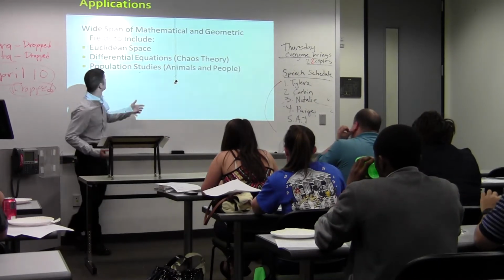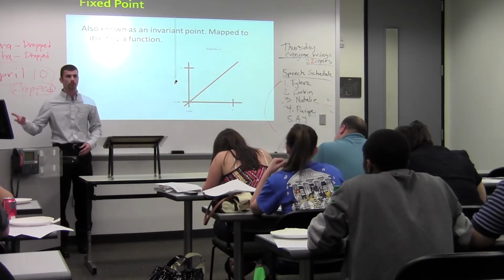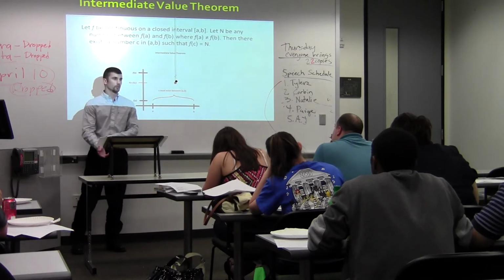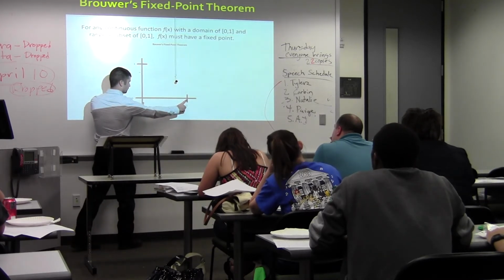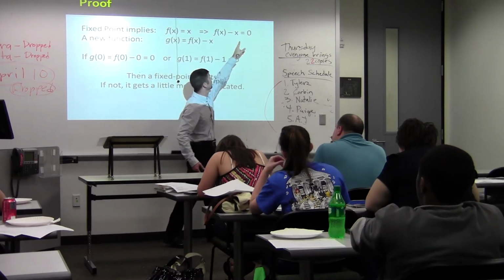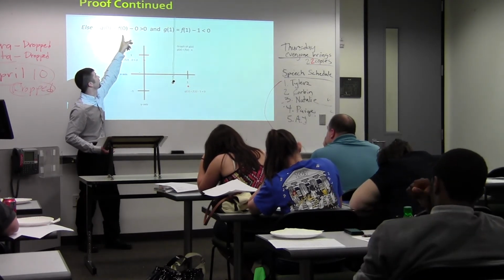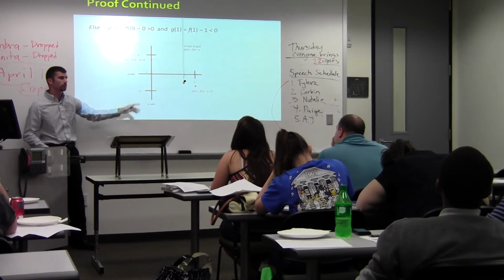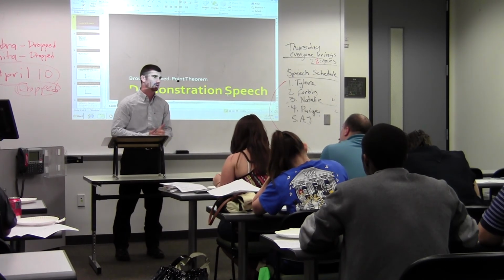Blanc Tyler Demo Spch 1311 brouwer's fixed point theorem